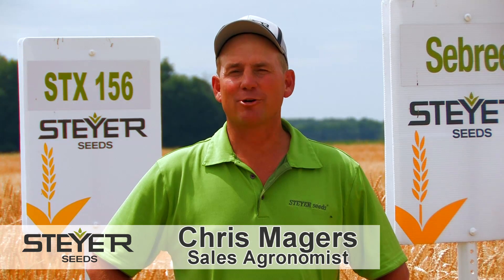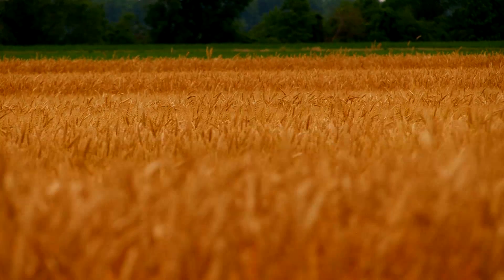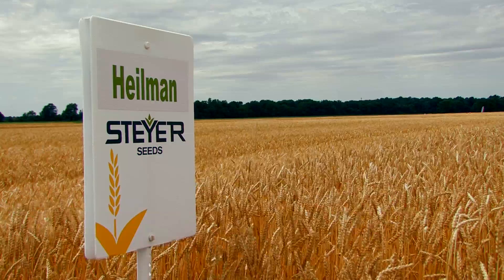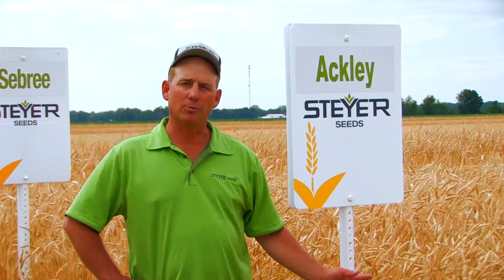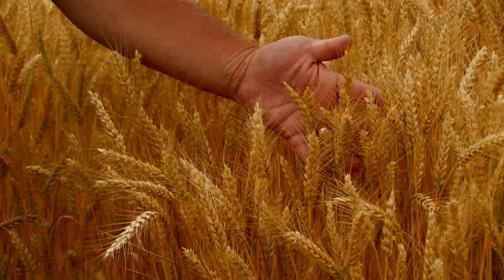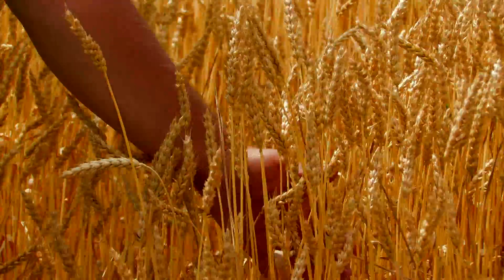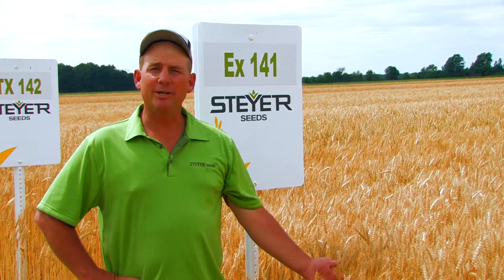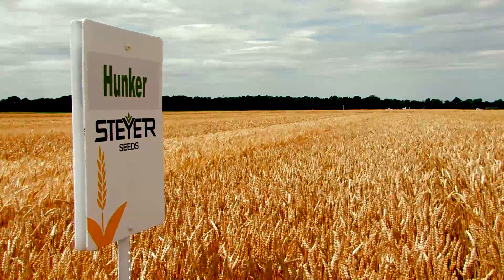STEYER SEEDS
Sales Agronomist Chris Magers talks about Steyer Seeds revolutionary wheat varieties.